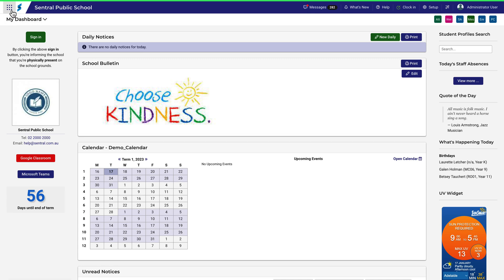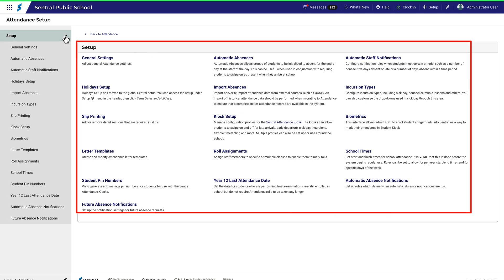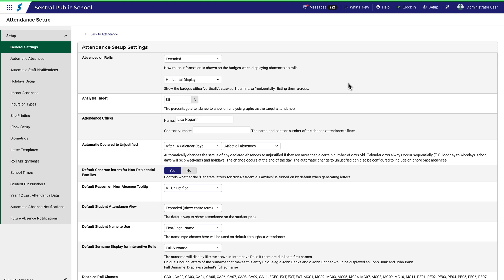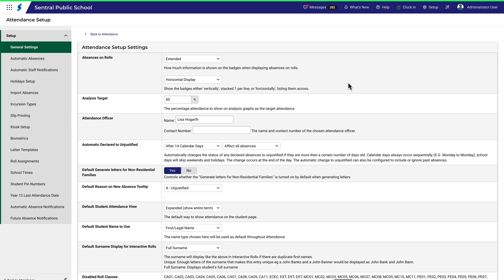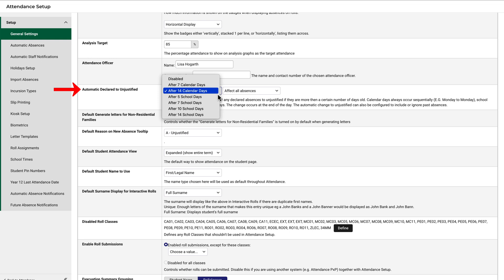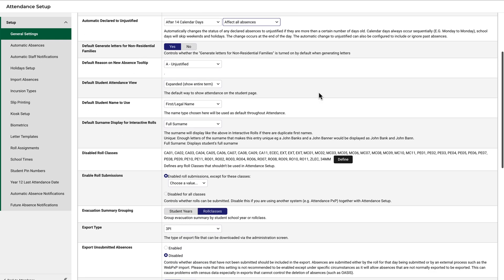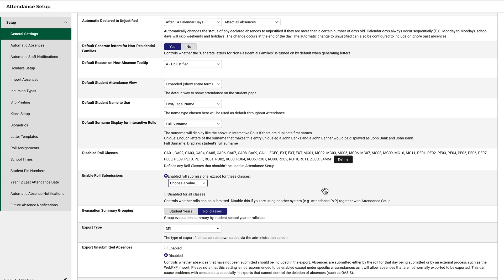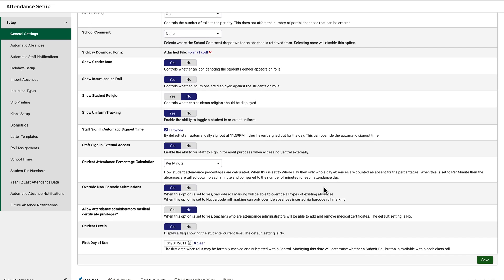Attendance Setup | General Settings...totally new? Start here.